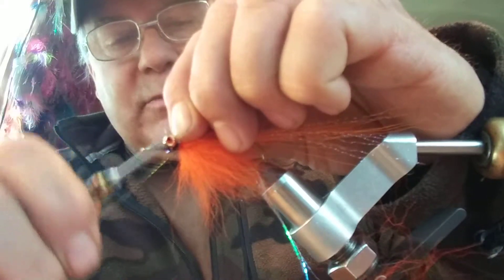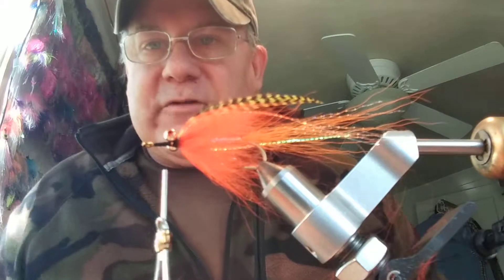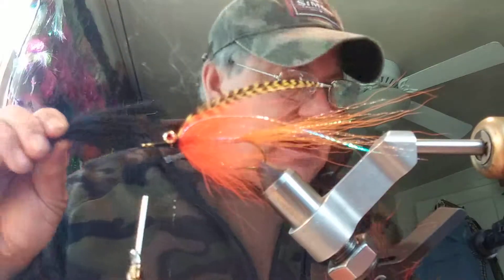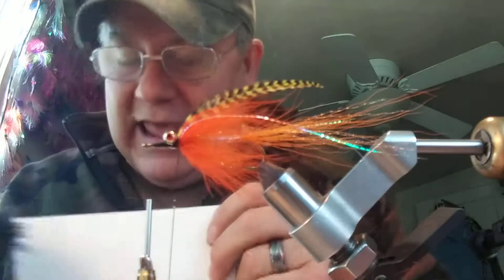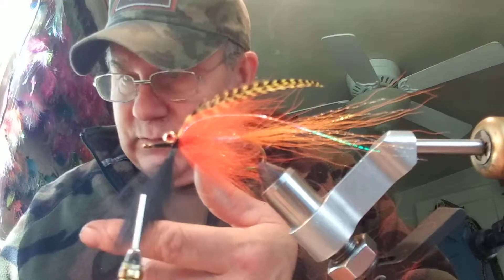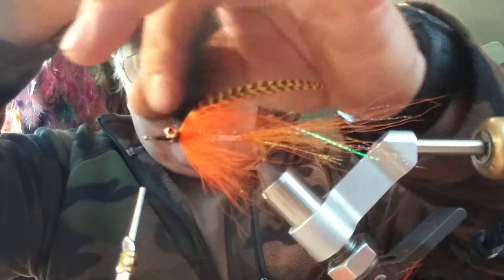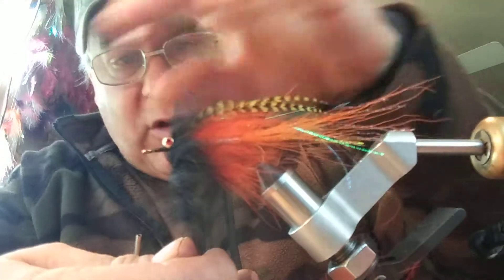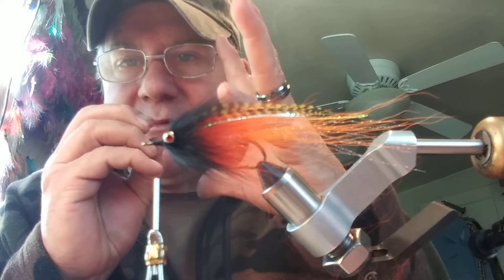Bead chain eye Streamer Part 2 of 3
Winter Steelhead fly